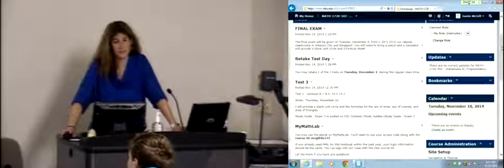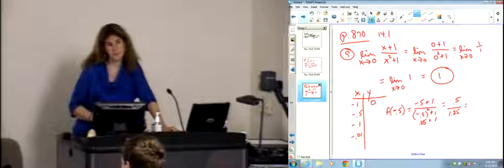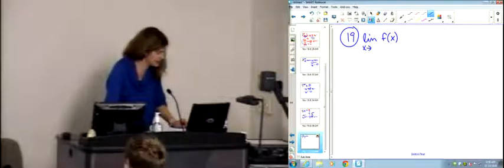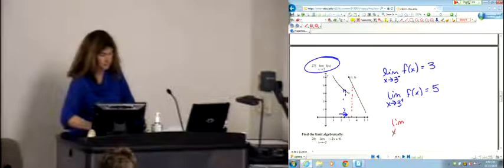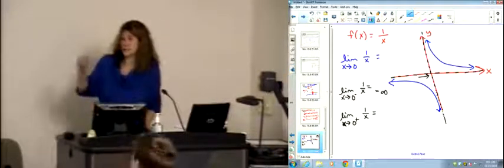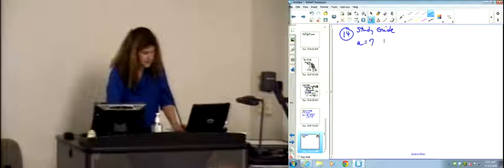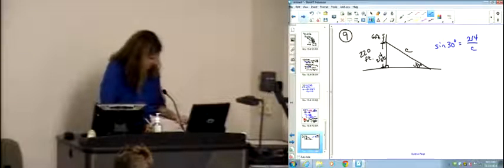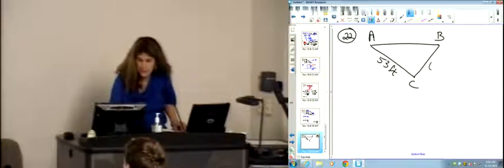Nov 18 Pre Calculus II Trig